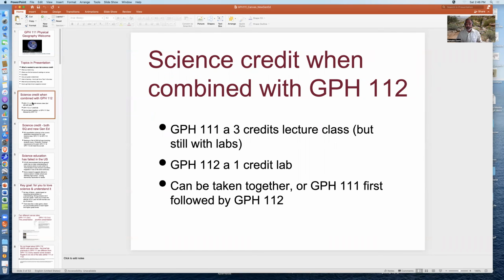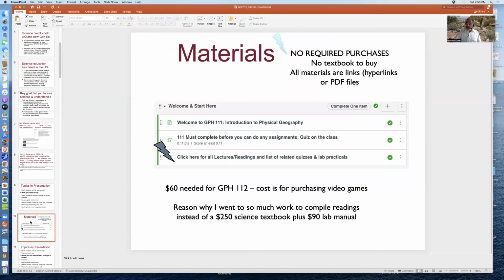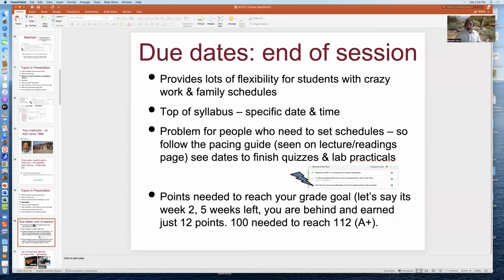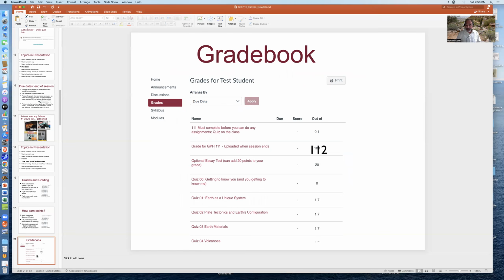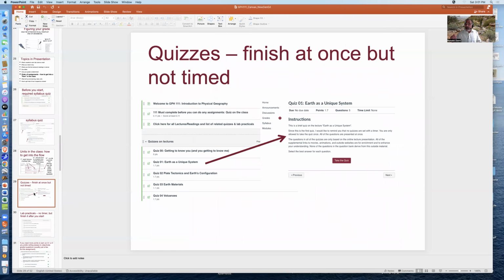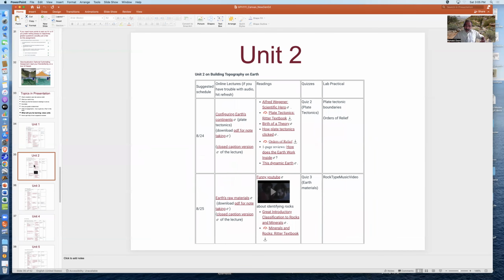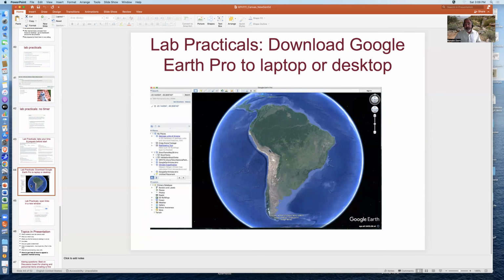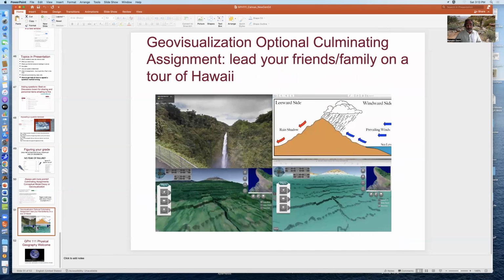GPH 111 Class Explanation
This presentation introduces Professor Dorn's GPH 111 class, covering:
1. What’s needed to earn lab science credit
2.What you need to buy
3. Where you find the lectures & readings on canvas
4. Due dates
5. How your grade is determined
6. Order of learning – how to get into a “flow” in the class
7. What will you be learning: class units
8. How to get help & how to appeal an answer